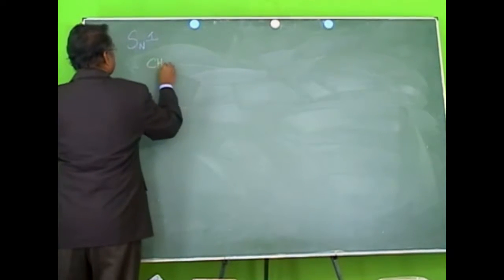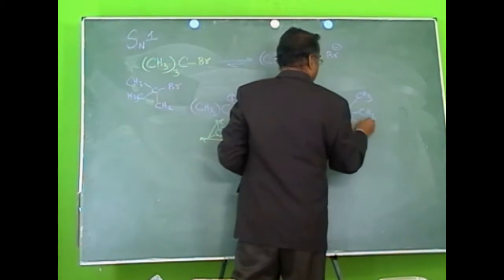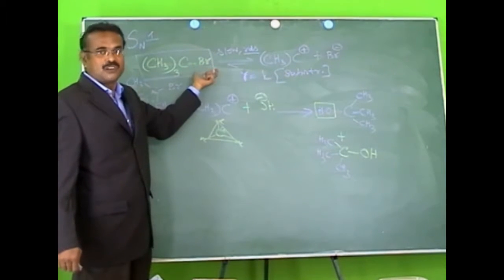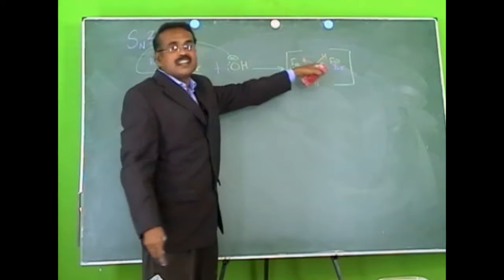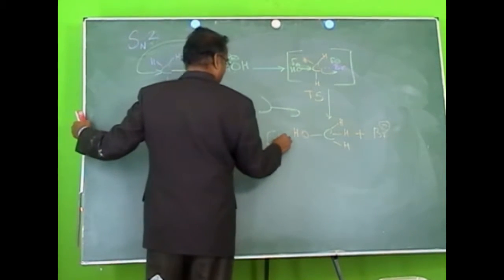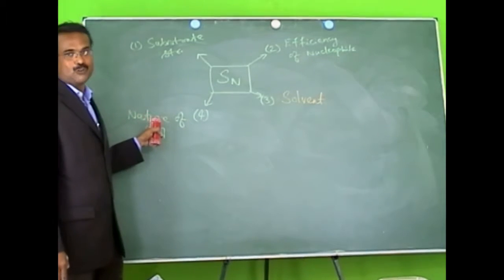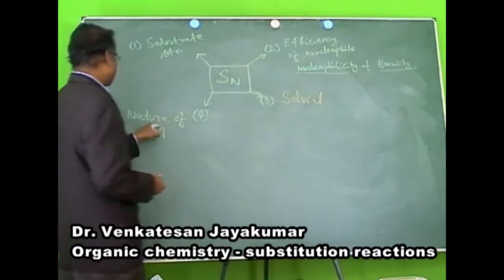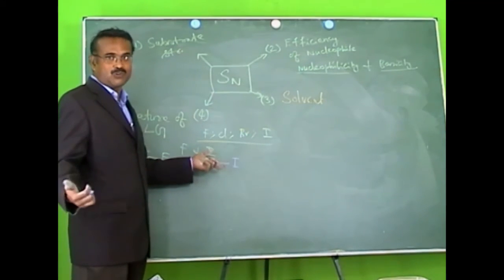chemistry class Part 02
SUBSTITUTION REACTIONS: SN1 & SN2; differences